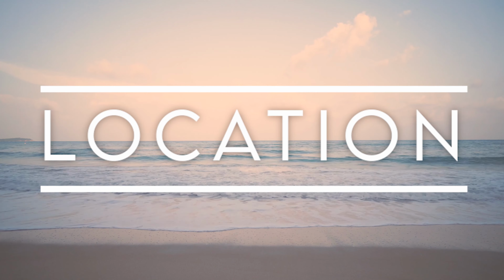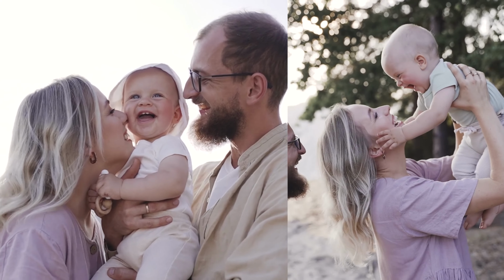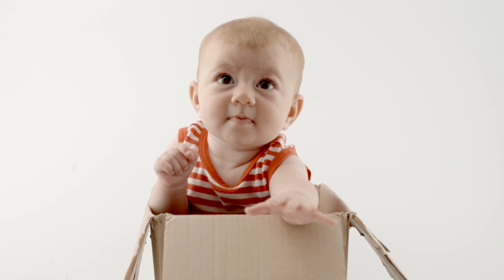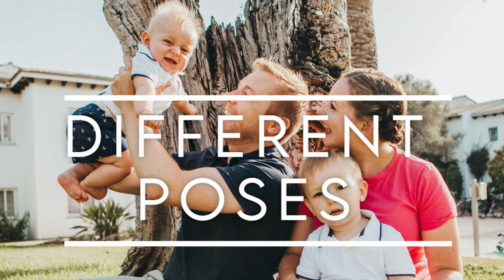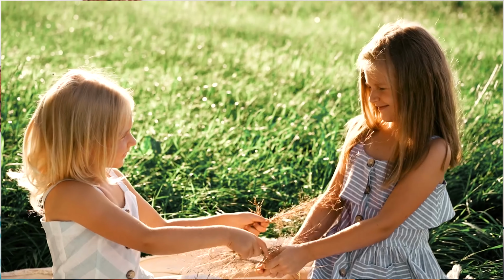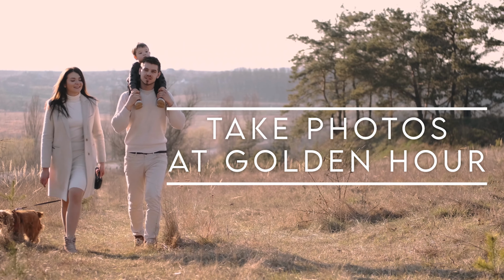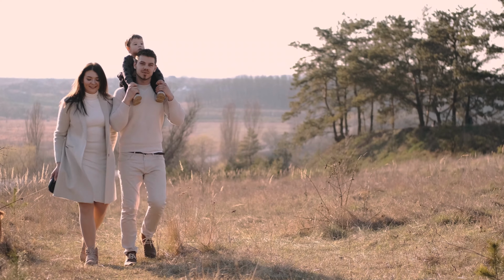Introduction To Family Photography and Camera Basics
Welcome to my on the introduction to photography tips and tricks  and camera basics video! In this video i will be sharing some expert advice on how to take your photography skills to the next level.

From composition and lighting to the best tips and tricks for beginners at photography.  I will cover everything you need to know to create stunning images.

By the end of the video you will have a solid understanding of the key principles of photography and you will be well on your way to taking your skills to the next level!!